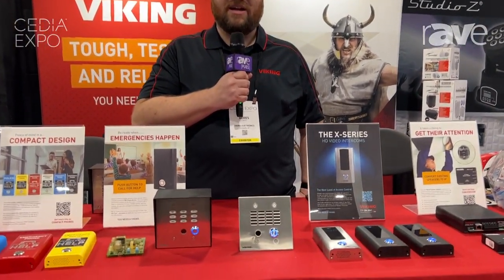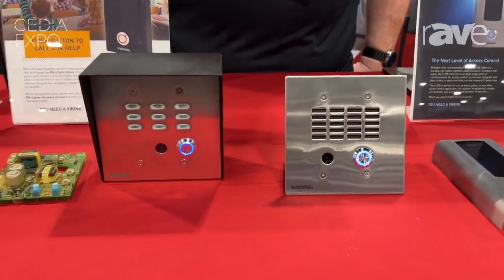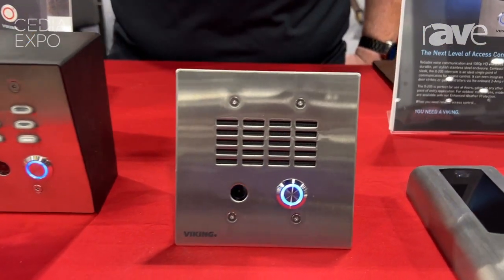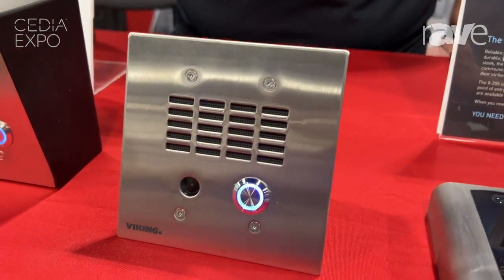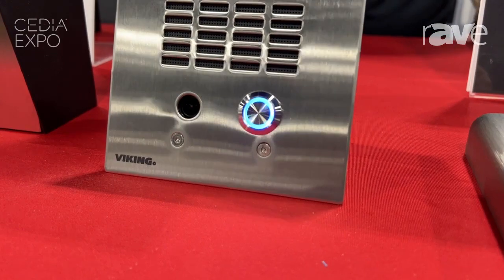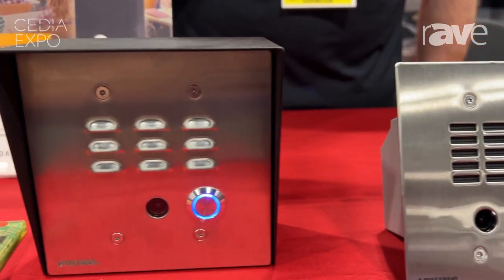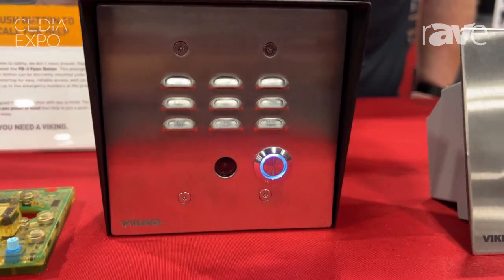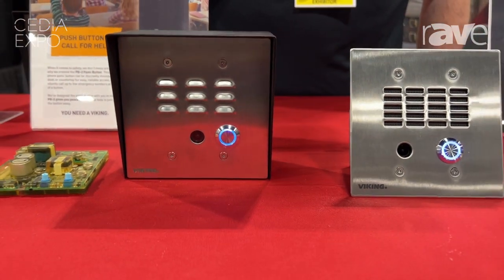CEDIA Expo 2023: Viking Electronics Shows X-35 IP Intercom With 2-Megapixel, ONVIF-Compliant Camera